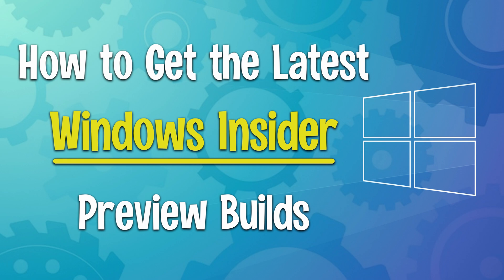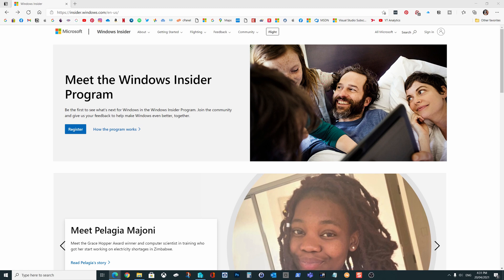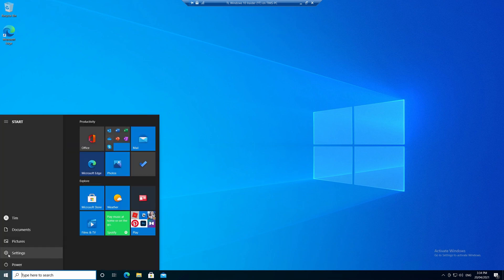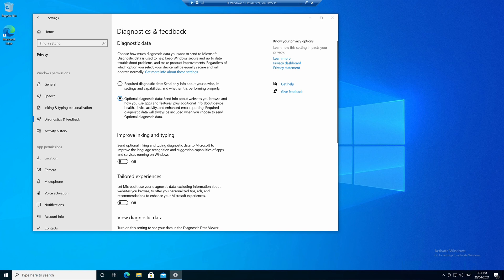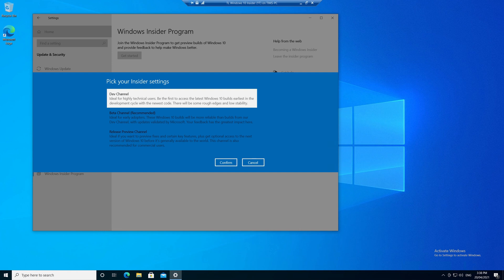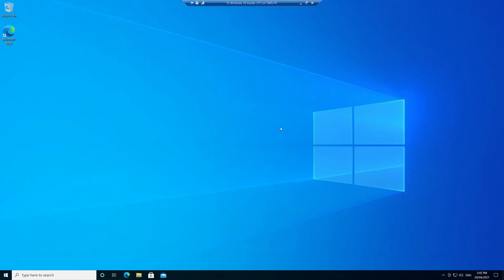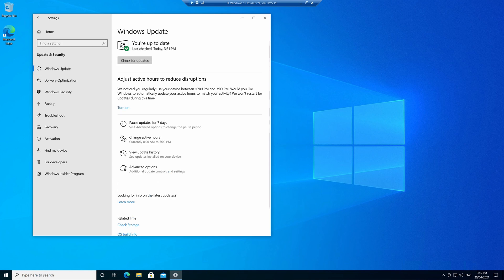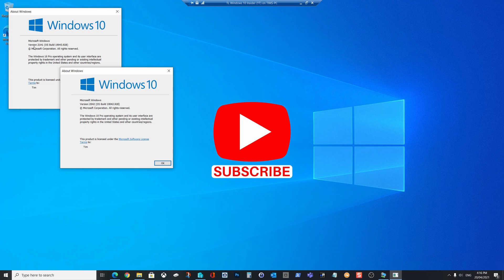How to Get the Latest Free Windows 10 Insider Preview Builds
The Windows Insider Program allows you to get the latest Dev, Beta and Pre-Release copies of Windows directly from Microsoft. By joining this program you'll get to sample and test the latest code improvements in Windows before the general public does. In this video we'll show you how to join the Insider Program and download the updates to take your copy of Windows to the latest Insider Preview Build.